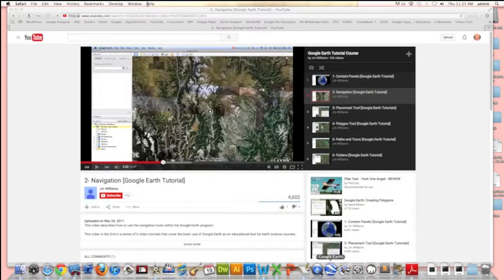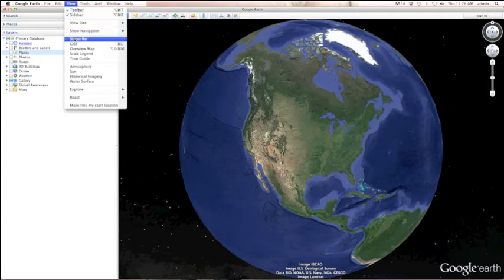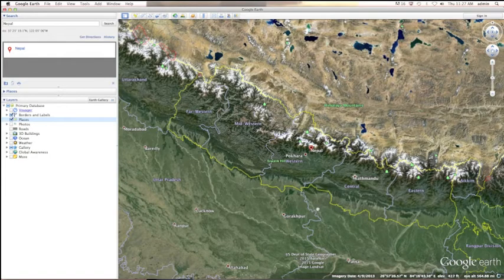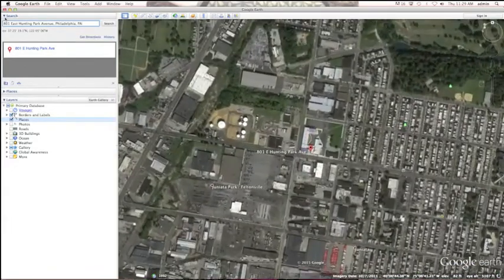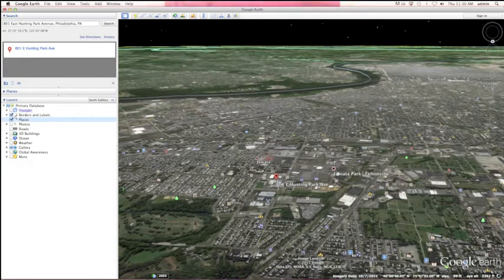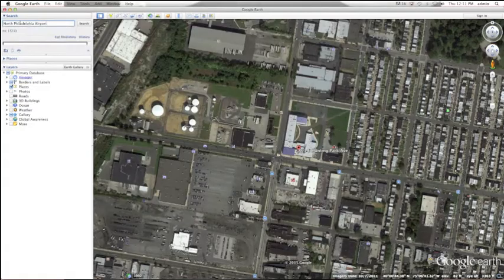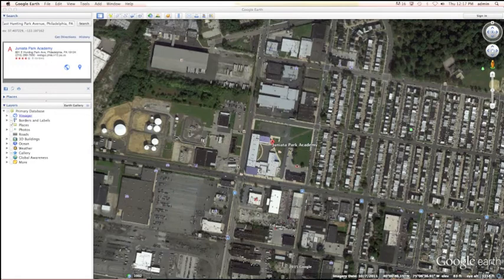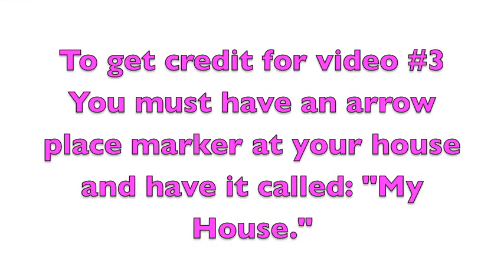Google Earth 3Pin & Nav